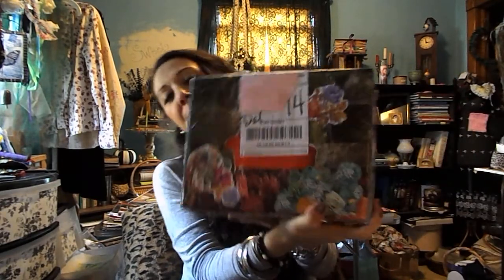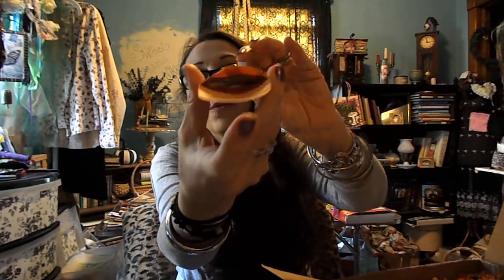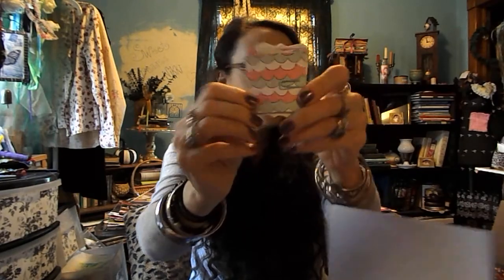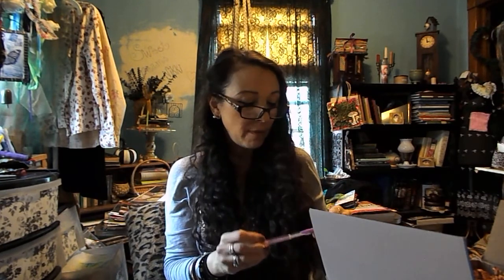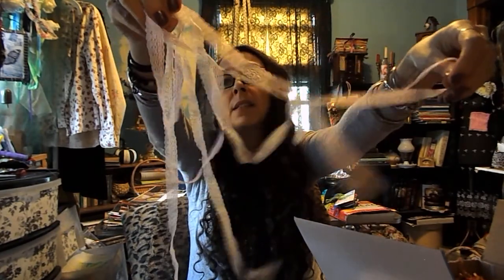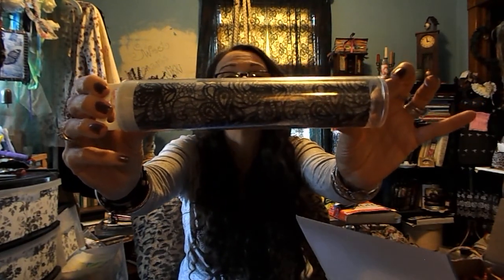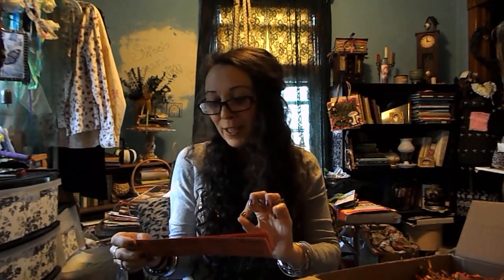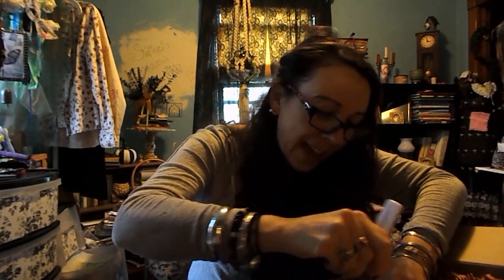Happy Mail from Across The States~Snail Mail Deliciousness~Milady Leela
Join me as I share this lovely package of HAPPY MAIL I recently received from my Friend Krystal.
She is truly an absolutely BEAUTIFUL SOUL and is beginning her Youtube Channel.  Please show her some love and visit her here:
UUgggggg! I lost the last part of this video in filming..sorry Loves♥

Please also share my channel and video's with your friends, family and followers. My goal is to inspire and share Love and Light around the World, reaching for 1 million subscribers.
 I HOPE THAT YOU WILL JOIN AND SUPPORT ME THERE.
Much Love,
Milady Leela

I hope you are enjoying my Channel with a cup of tea or your favorite beverage...and if you are loving what you are watching here and would like to support my channel monetarily, I would so greatly appreciate it. Your loving and thoughtful donations help me to continue bringing you the creative content that you so enjoy here while we share time and space together.  If you wish to make a TIP DONATION, please do so via my Paypal account at this addr.:
You can and do also help to support my Channel by giving my video’s the “Thumbs Up” and sharing my video’s with your friends, family and followers whom you think would enjoy the content that I create.  As mentioned before, my goal is to inspire and share Love and Light around the world!
Once again, I wish you Much Love, Many Blessings and Many Friendships to come…
I shall see you in my next video.
If you would like to find some inspiration to create Vision Boards within your Planner join my Facebook Group here
PLANNERGIRL AND PLANNERPEOPLE You are invited!!!